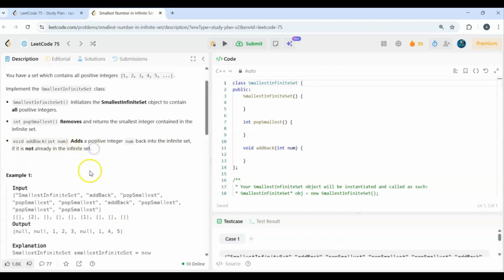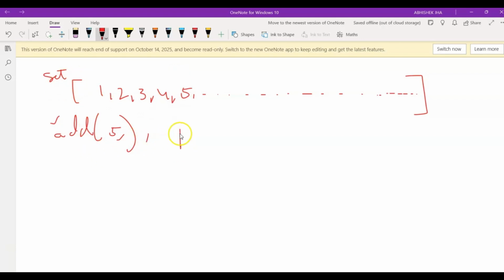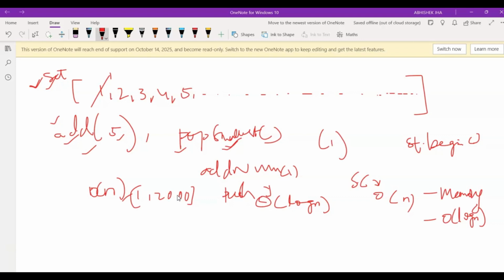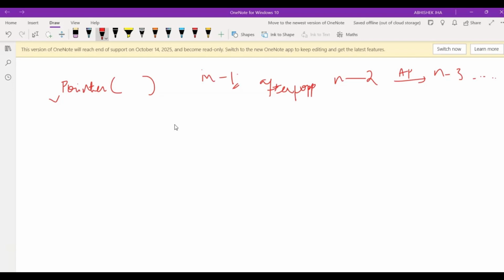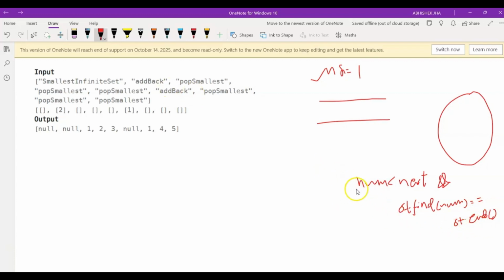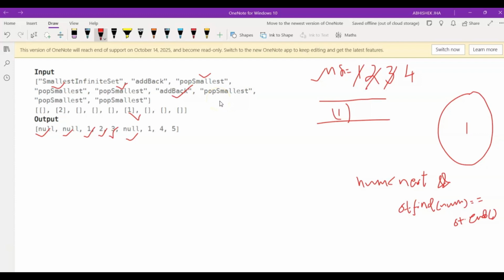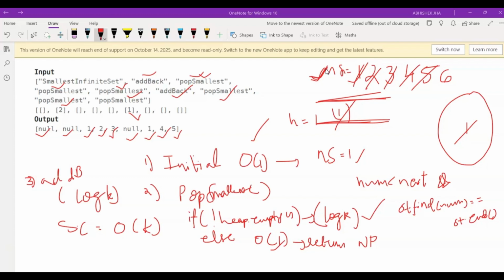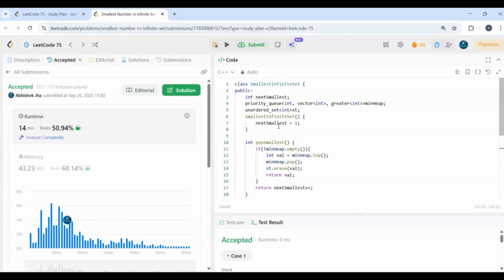Smallest Number in Infinite Set | Day-50 | LeetCode 75 Challenge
Timestamps:-
00:00 - Introduction
00:28 - Problem Statement
02:26 - Brute Force Approach Explanation
05:22 - Brute Force Approach Code Explanation
06:41 - Priority Queue Approach Explanation
08:13 - Dry Run with an Example
14:19 - Priority Queue Approach Code Walkthrough
16:04 - Outro